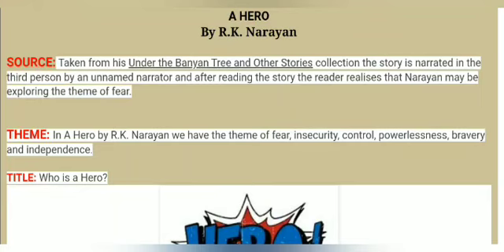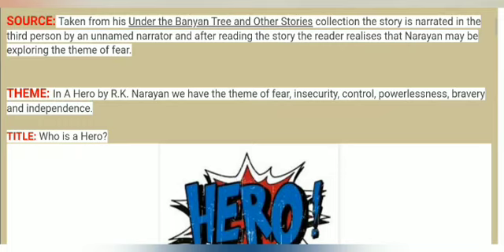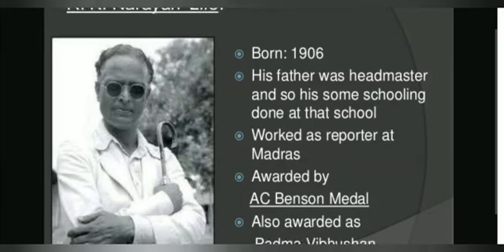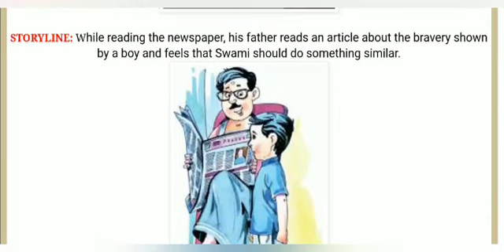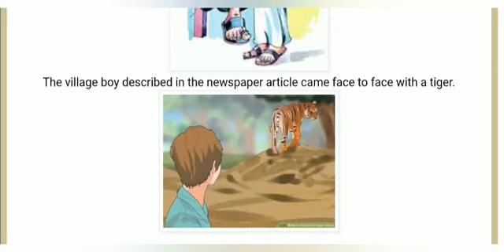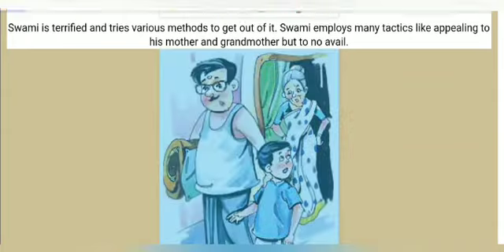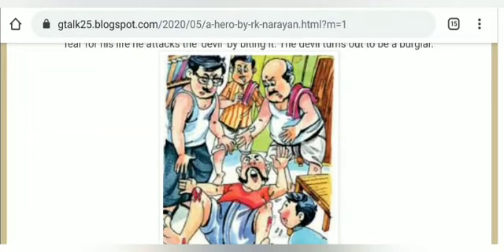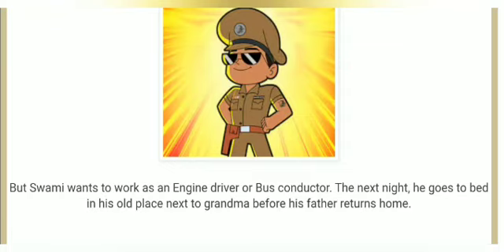A Hero By R.K. Narayan